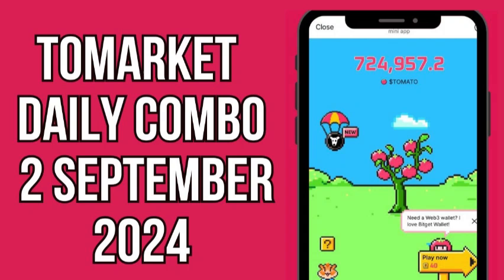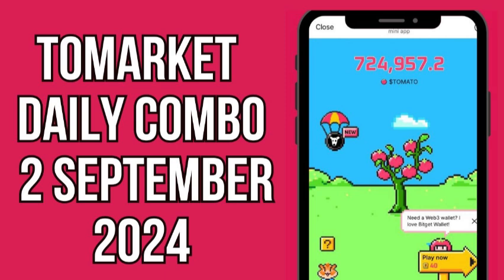Tomarket Daily Combo 2 September 2024